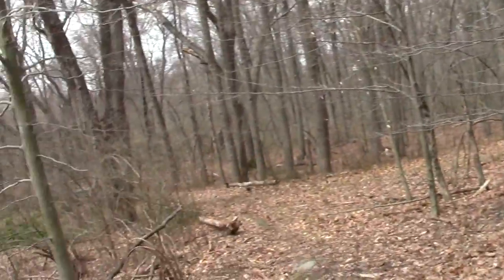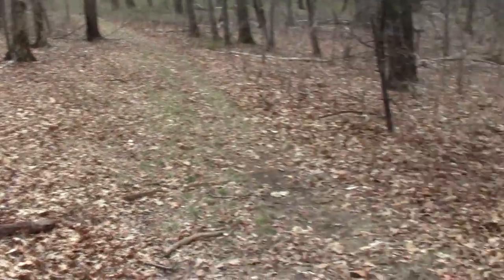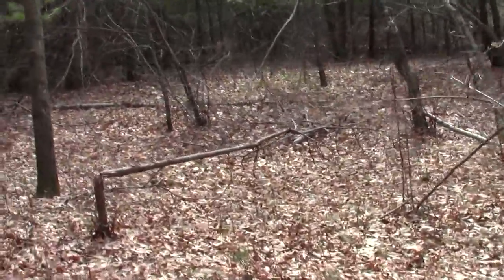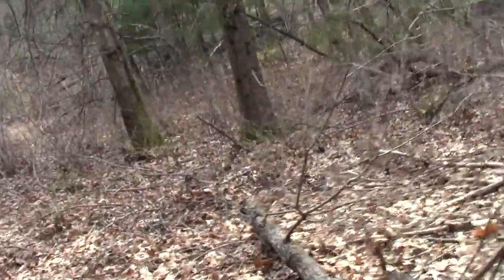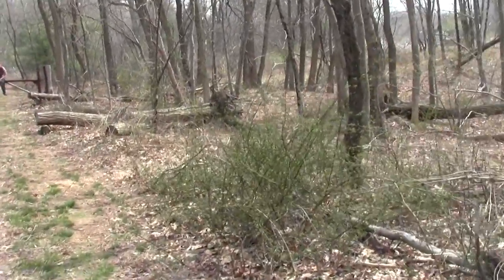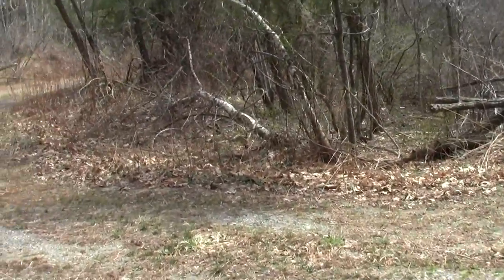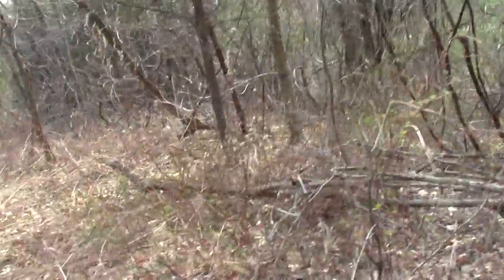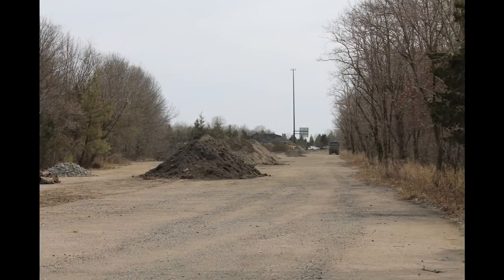Neponset River Greenway Canton MA Fowl Meadow Part 10.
The remains of the thwarted highway are introduced here. This is the area slated to be restored.